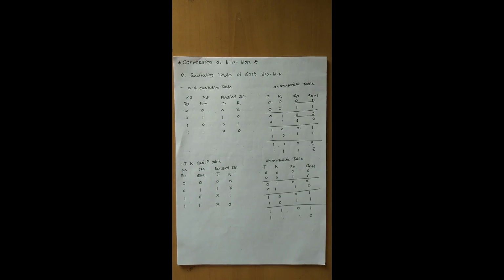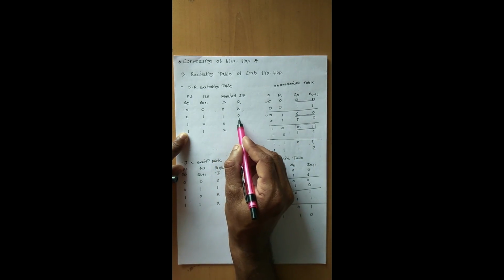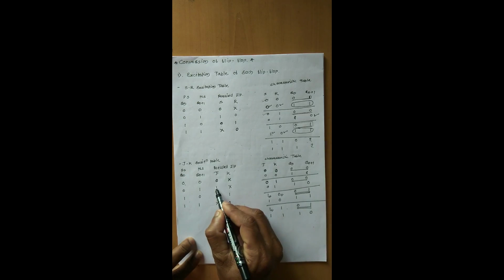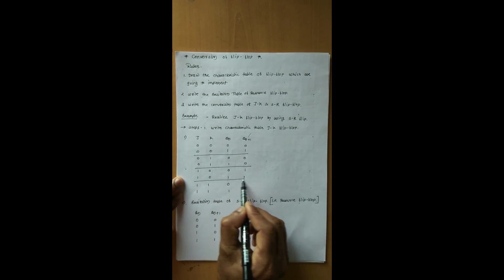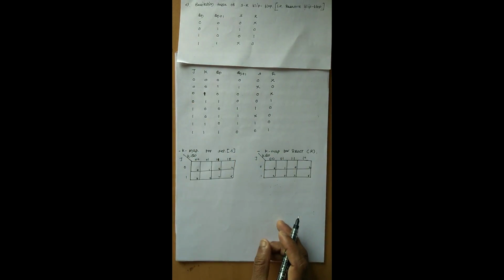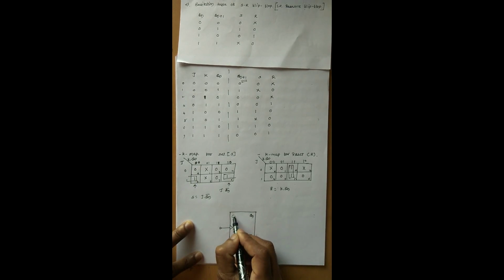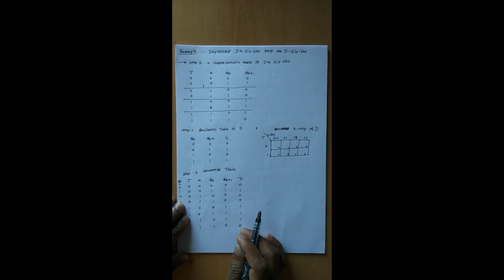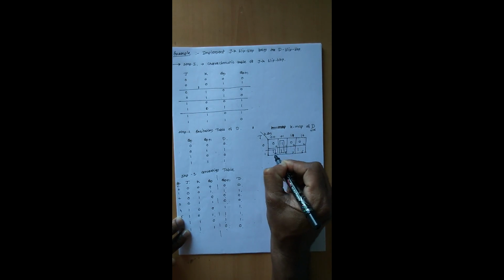Conversion of Flip Flops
Examples on Conversion of Flip Flops